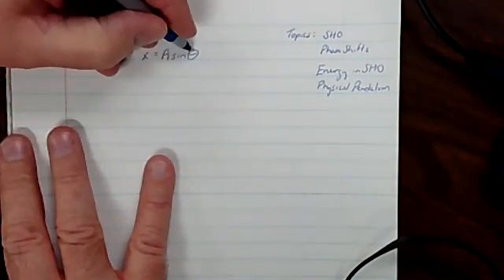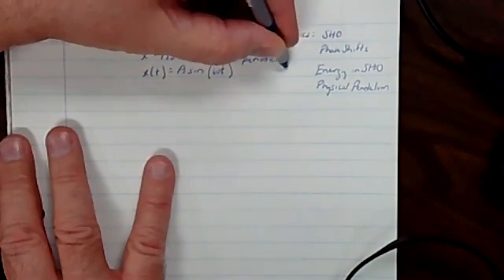SHOPhaseShift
Phase Shifts in Simple Harmonic Oscillators